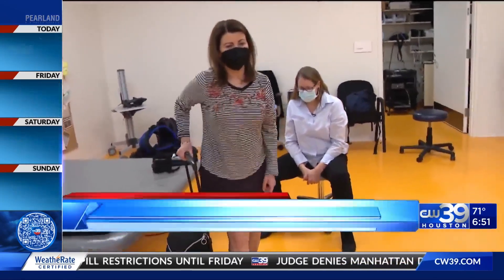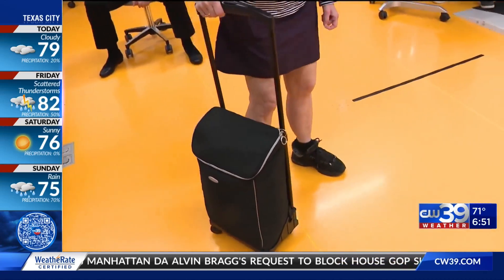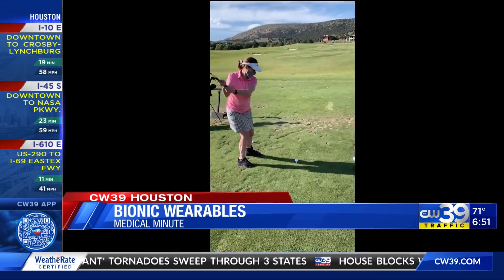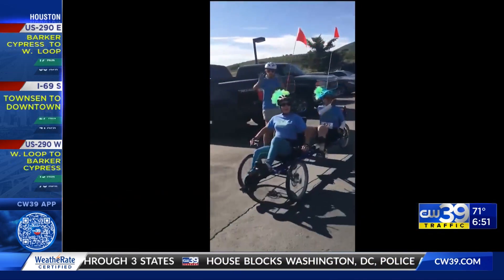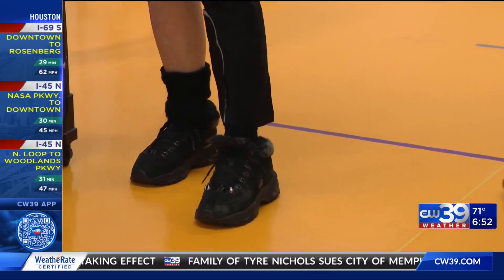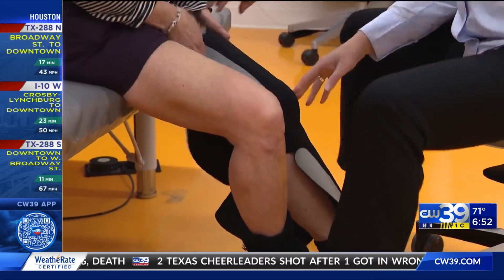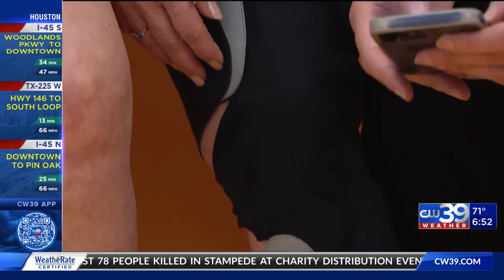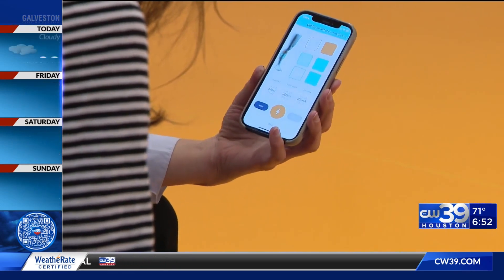Wearable bionic clothing helps patients with mobility issues - Medical Minute, Idolina Peralez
Advances in bionic clothing is helping those with mobility issues get back to a more active lifestyle without the bulk.